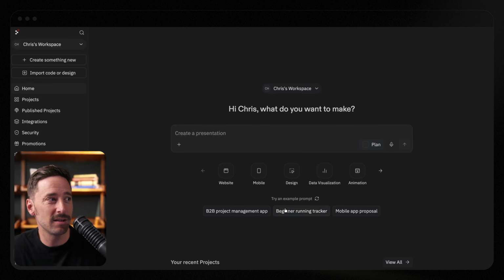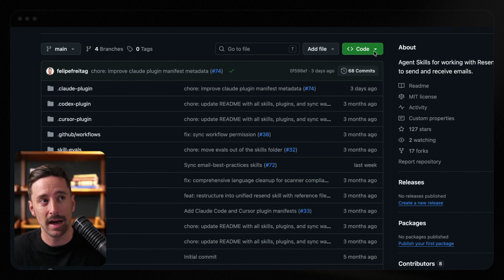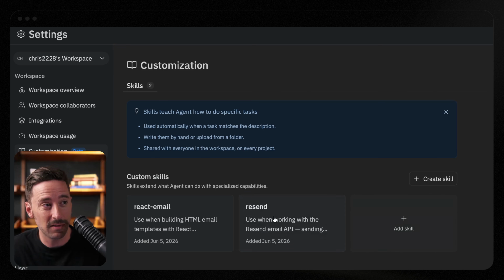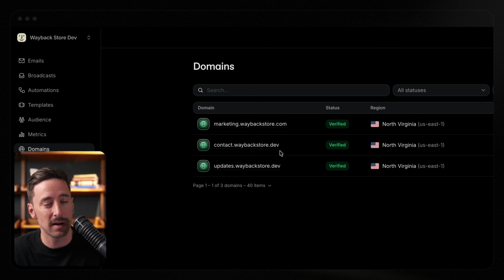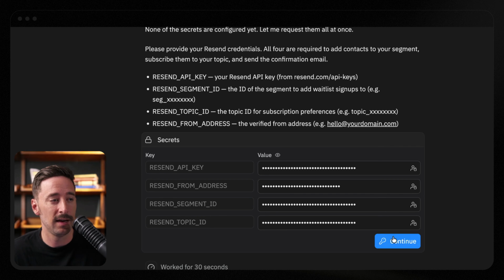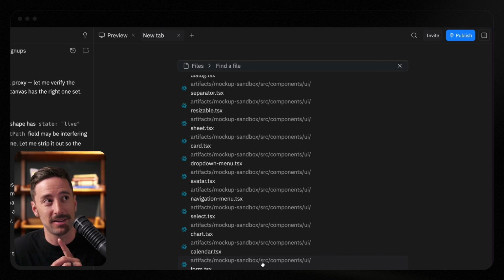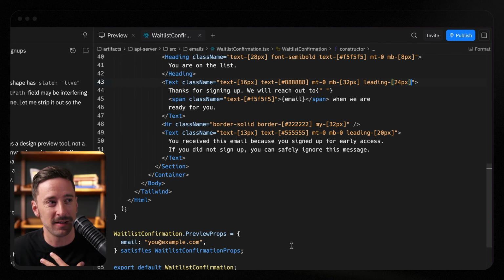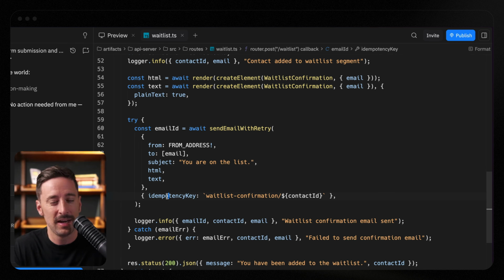Teach Replit about Email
Replit just launched Skills, a way to give your AI agent expert-level, opinionated knowledge for specific tasks. In this video, I show you how to drop in Resend's official Skills to one-shot prompt a fully working waitlist form with React Email, segments, topics, and idempotency keys baked in.

## What's covered

- What Replit Skills are and how the markdown skill files work
- Downloading and uploading Resend's official Skills repo (Resend API + React Email)
- Prompting an agent to build a waitlist page with the skills enabled
- Configuring secrets: Resend API key, from domain, segment ID, and topic ID
- Inspecting the generated code: proper React Email pixel-based Tailwind config, contact creation with segment/topic opt-in, idempotency keys for retry safety
- Why opinionated dev knowledge inside your tools beats generic AI output

0:00 Introduction
0:42 Uploading Resend Skills
1:55 Prompting The Waitlist Build
2:32 Configuring Secrets
3:36 Testing The Waitlist Form
4:25 Reviewing The React Email Code
5:08 Inspecting The Waitlist Logic
5:45 Idempotency And Final Thoughts